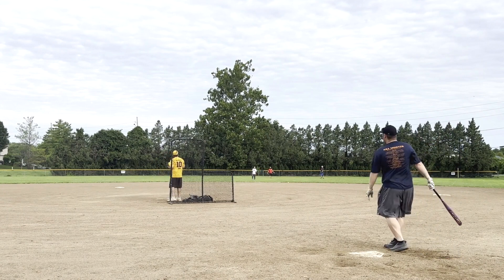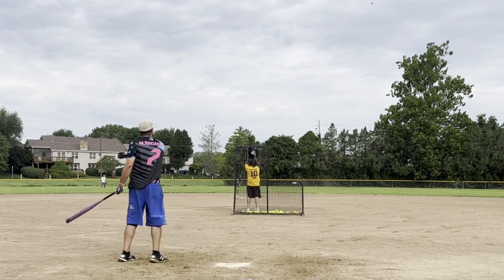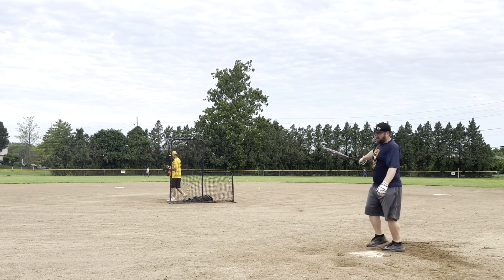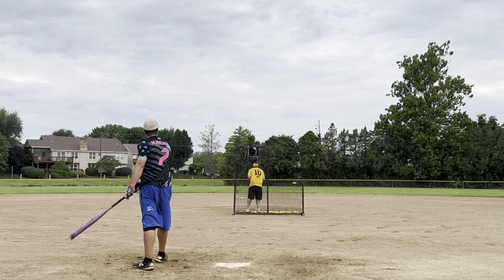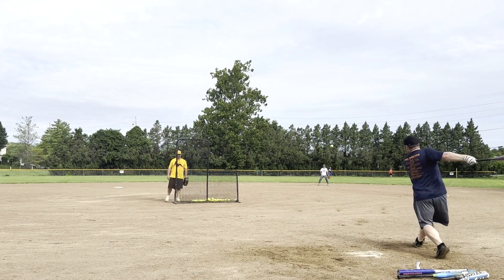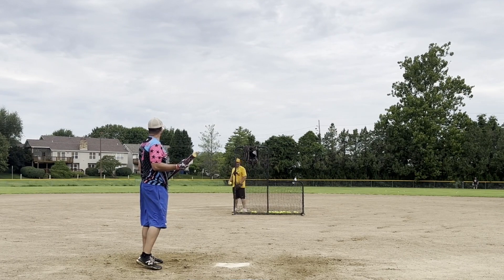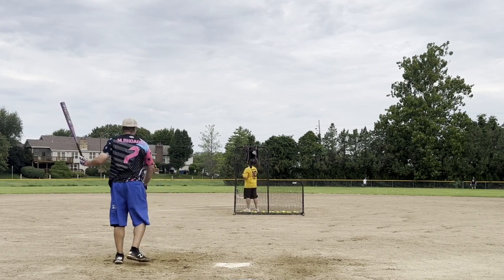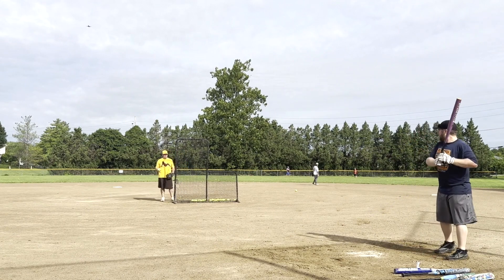Short Porch Hat Trick – Jason Hatley Signature Player Model